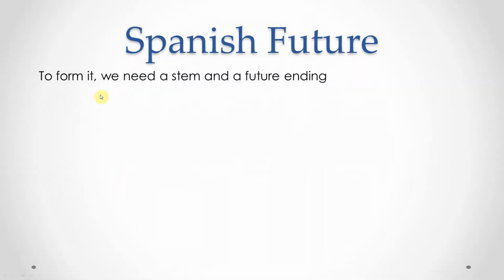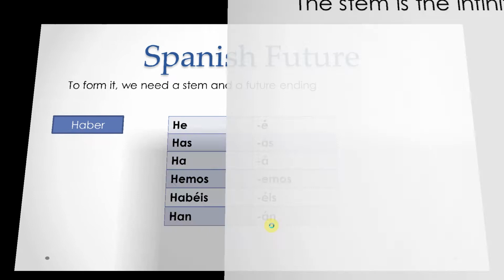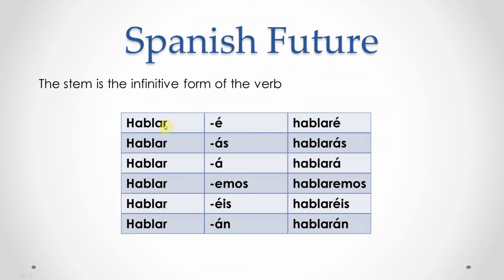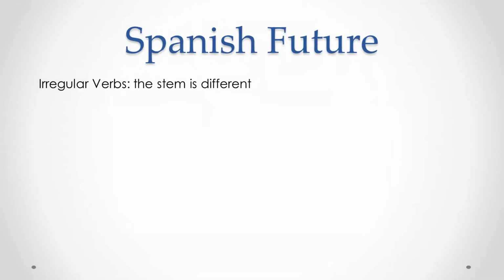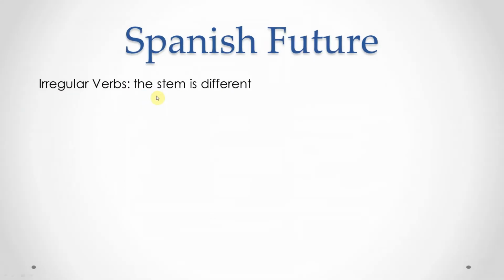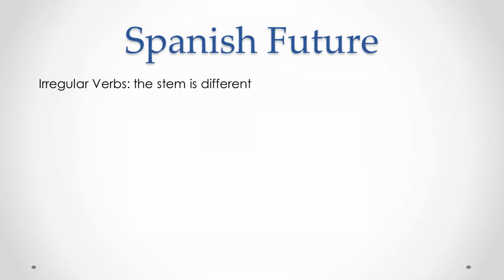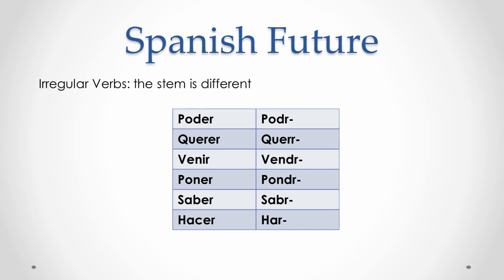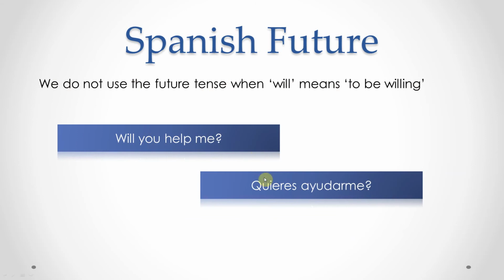Spanish Future Tense